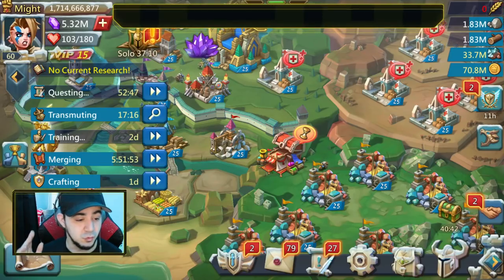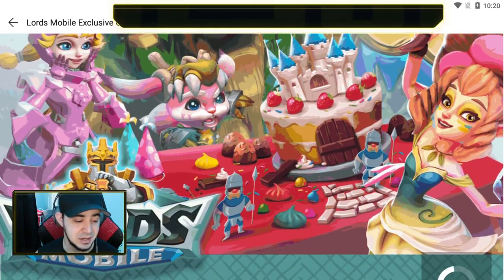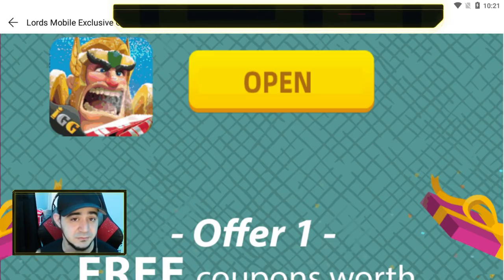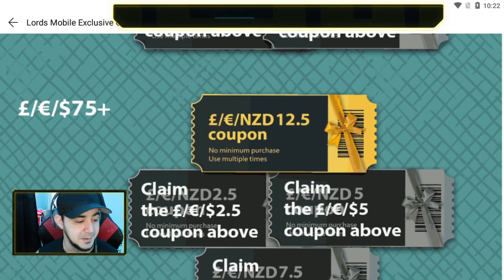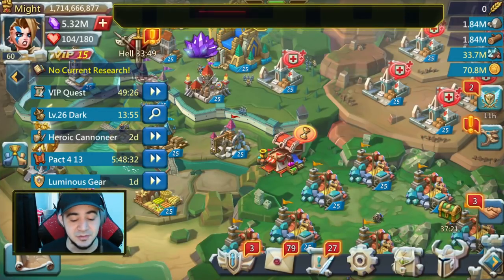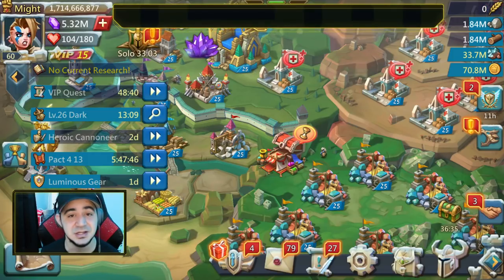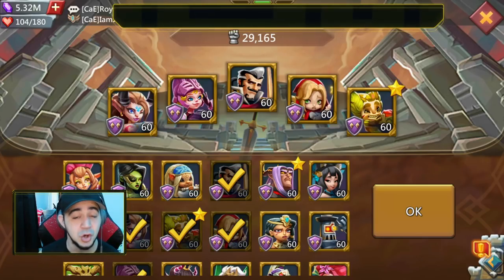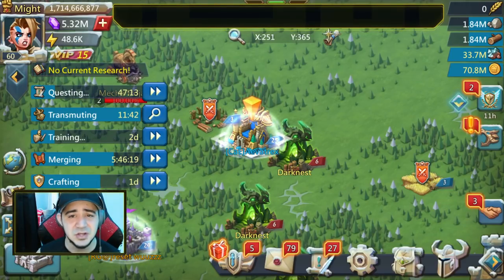Back from Vacation! What did I miss in Lords Mobile?